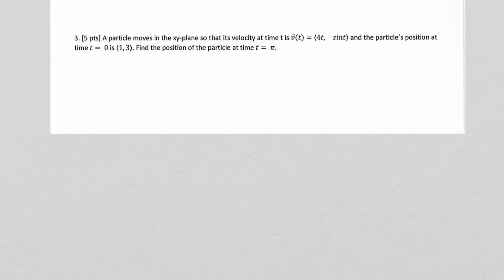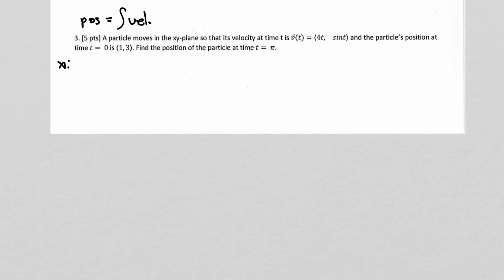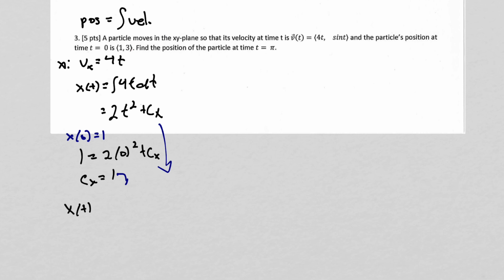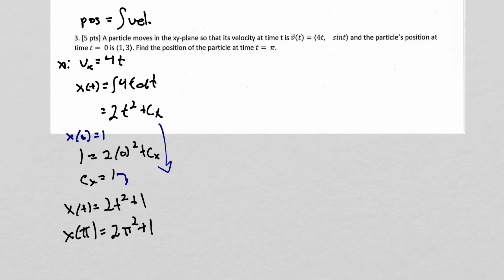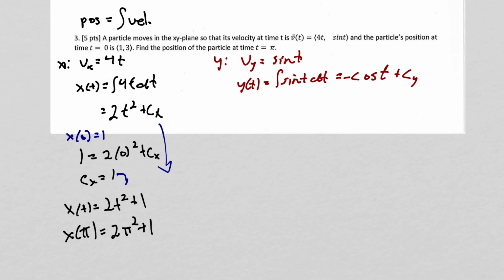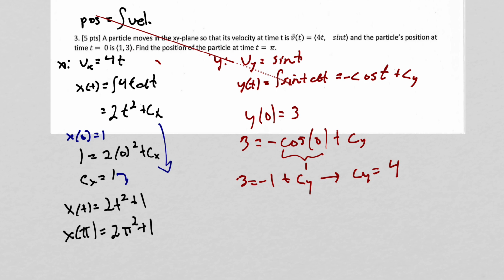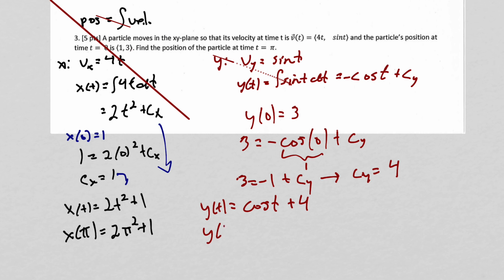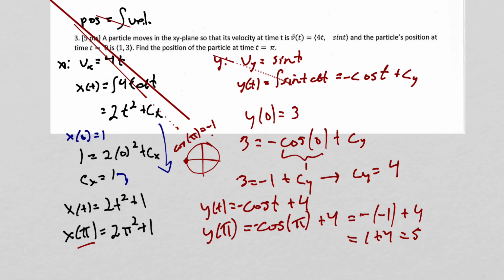Ch 9 - Parametric and Polar Sample Test 2 - Question 3